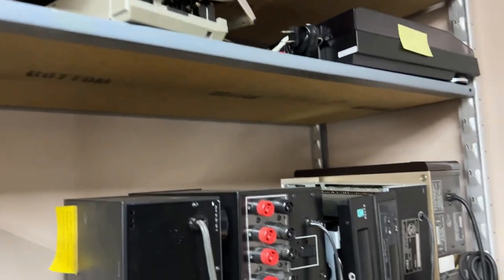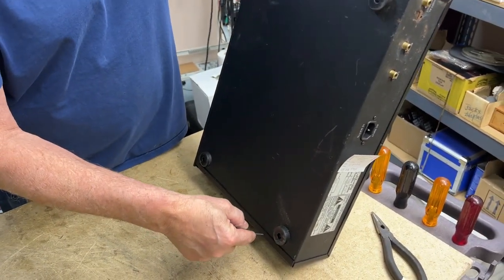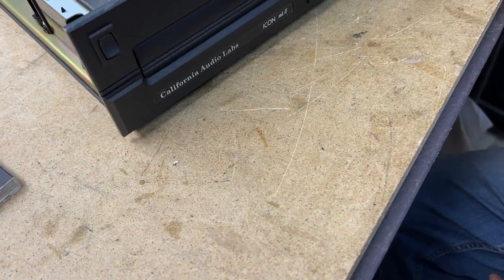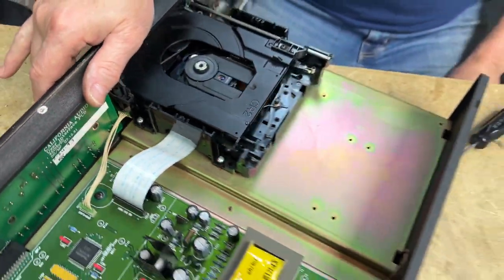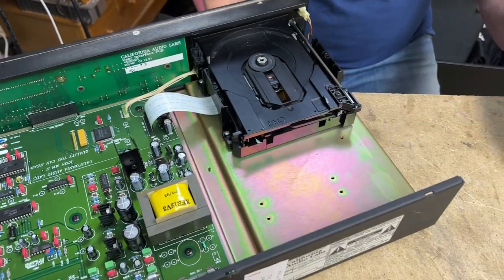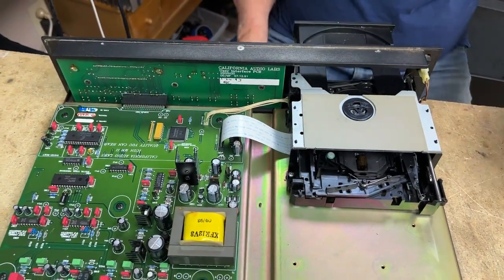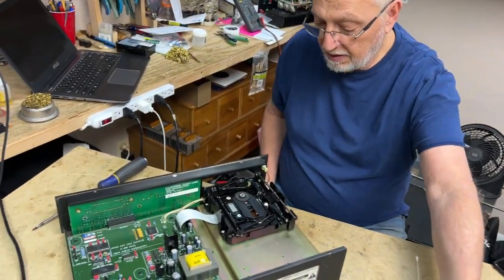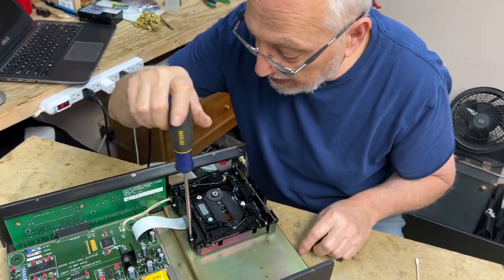Fixing My Broken California Audio Labs CD Player!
It’s a California Audio Labs Icon Mk II CD player. Made in 1993.